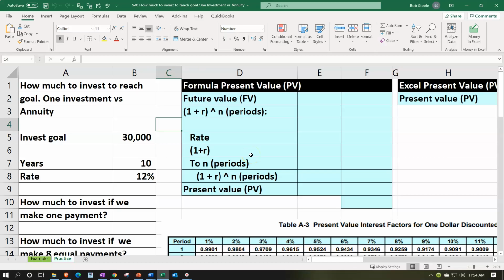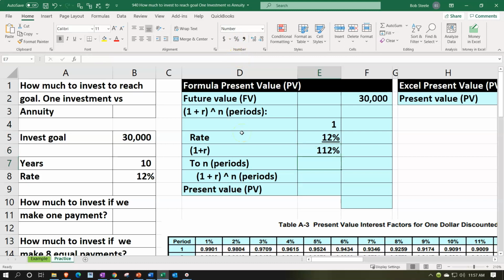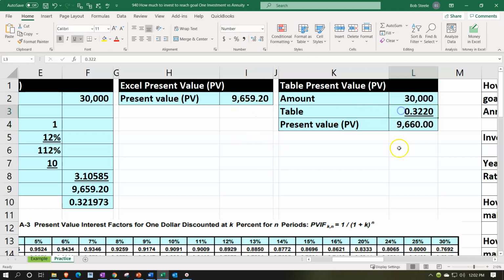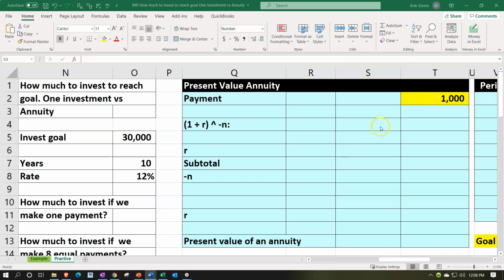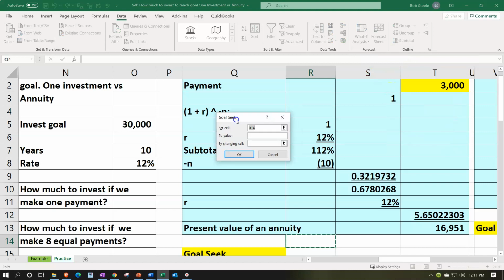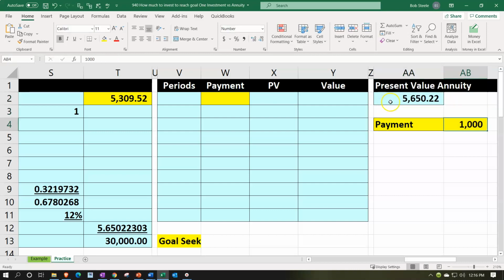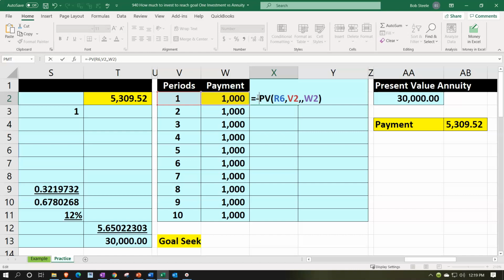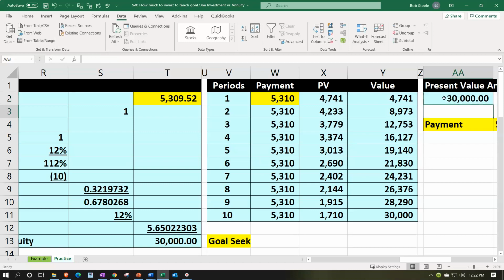How Much to Invest to Reach Goal – One Investment vs Annuity 940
How Much to Invest to Reach Goal – One Investment vs Annuity